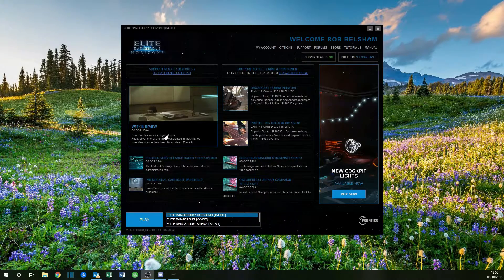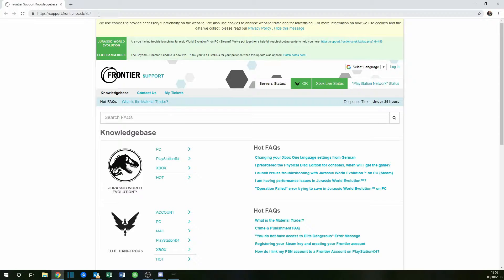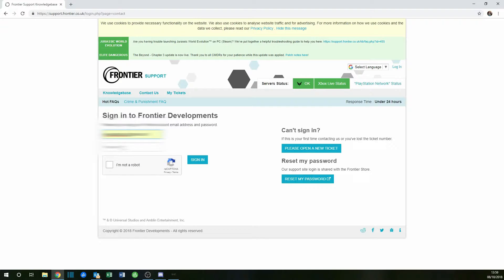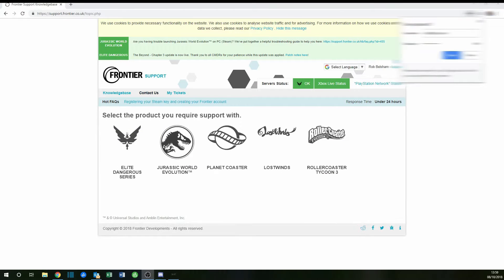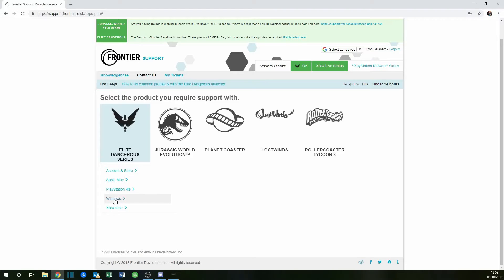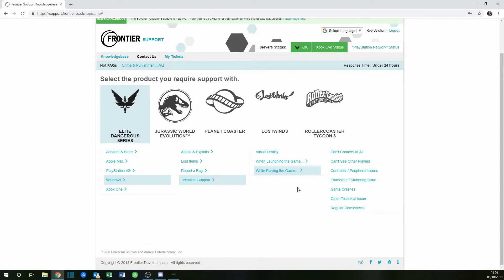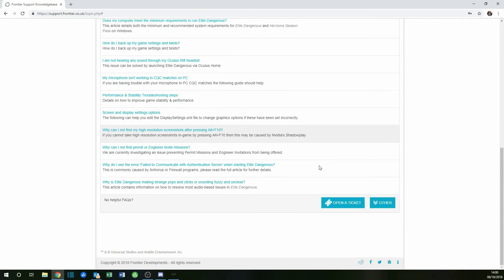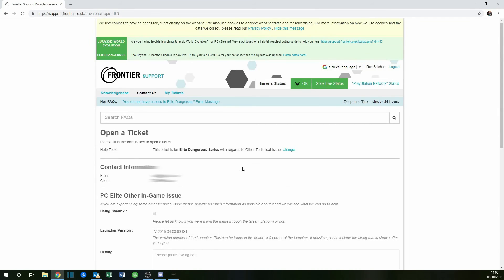Elite Dangerous - How to log a Support Ticket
1: Open the Launcher
2: Click "Support"
4: Login with your username & password
5: Select Elite Dangerous
6: Select your platform
7: Select "Technical Support"
8: Select "While Playing the Game"
9: Select "Other Technical Issue"
10 Click on "Open Ticket"